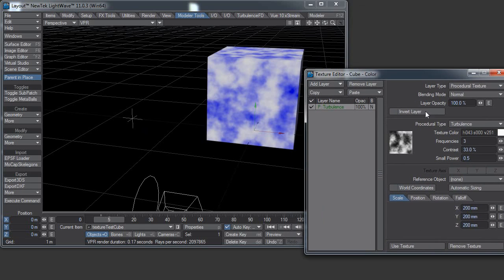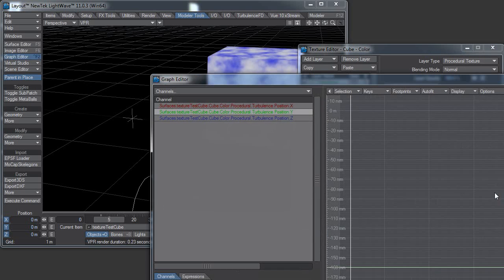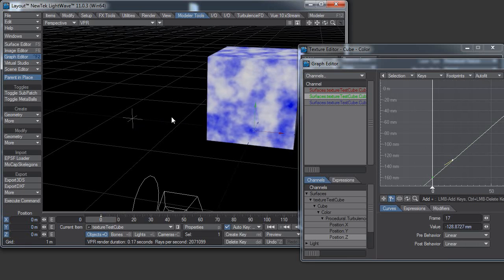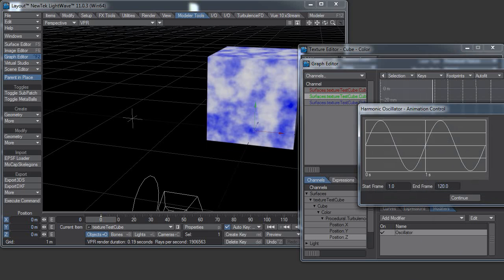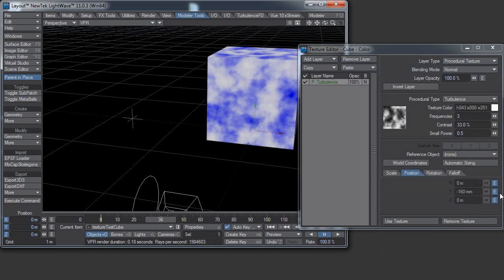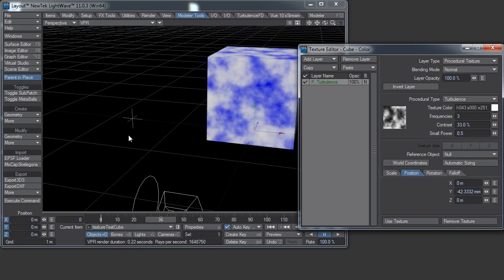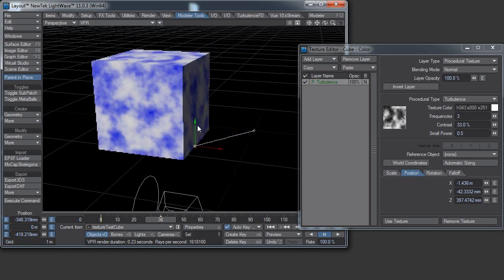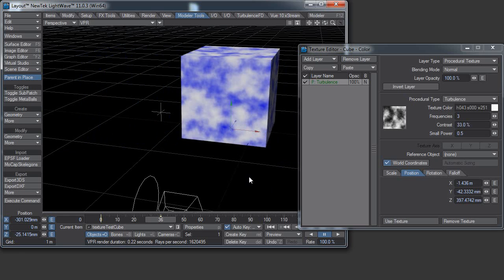LightWave Basics: Moving Textures Across a Surface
This is a quick demo showing a few ways to animate or move a texture on a surface.